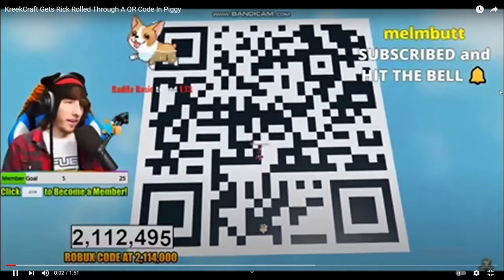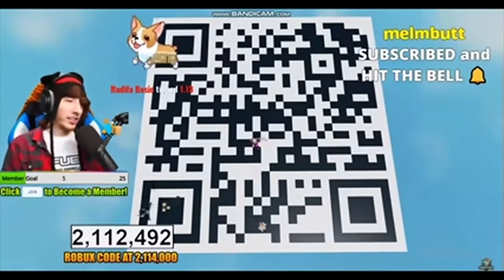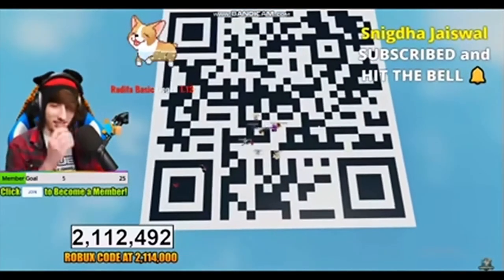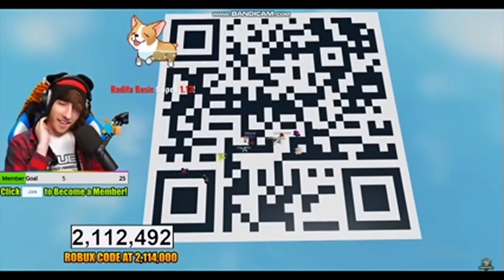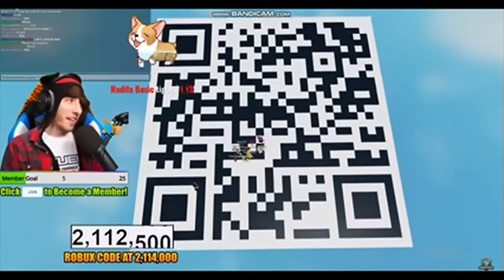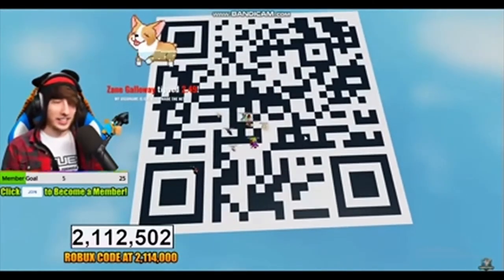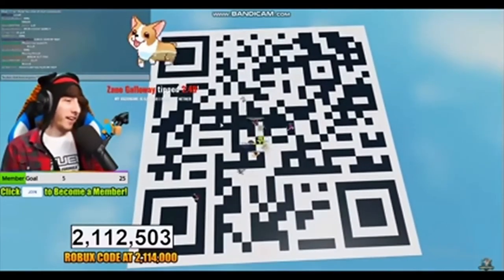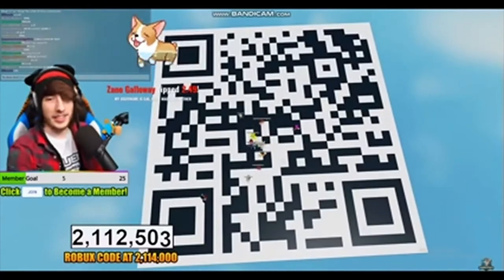KREEKCRAFT GETS RICK ROLLED COMPILATION!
HAHA! KREEKCRAFT GOT RICK ROLLED!

Credit To:

@Lenoxys Plays
And
@Joe Connelly